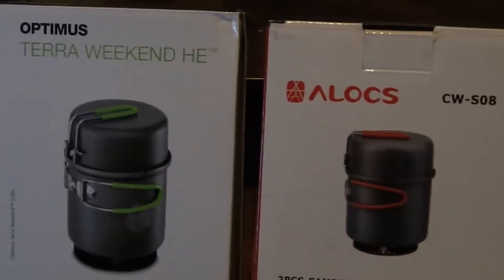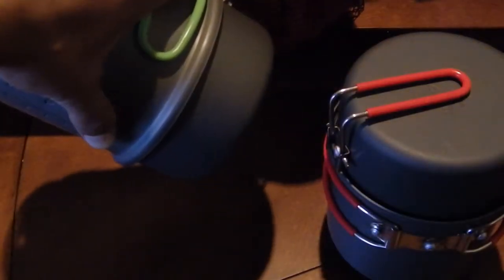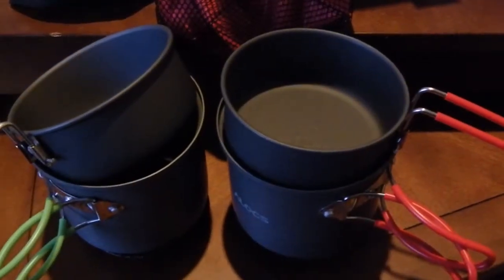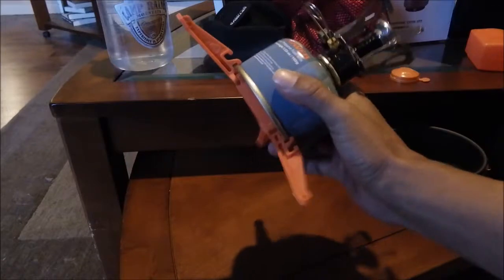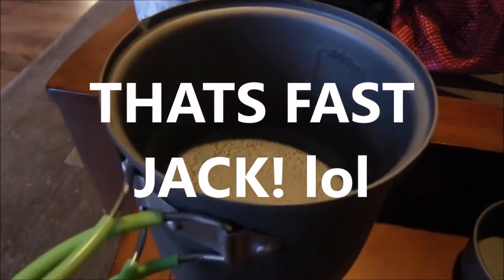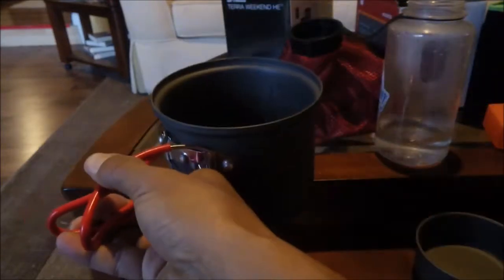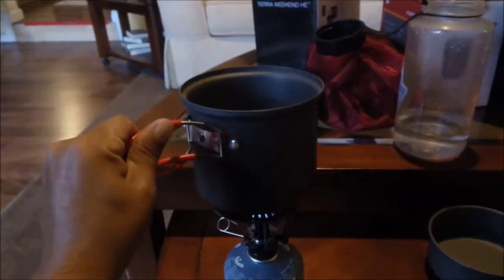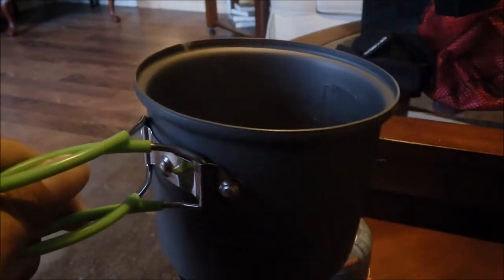Optimus Terra Weekend HE. vs Alocs backpacking cook sets.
Review of Optimus and Alocs cook sets